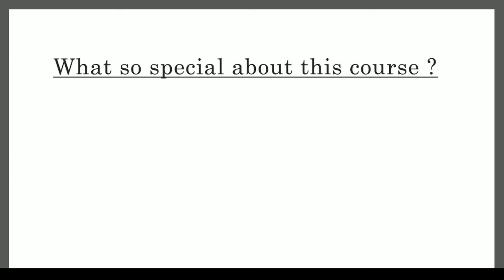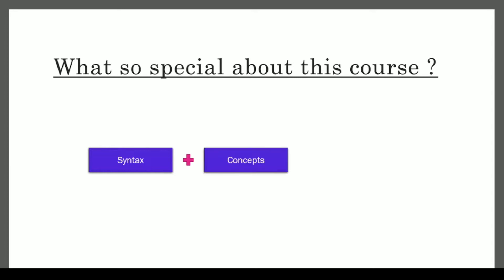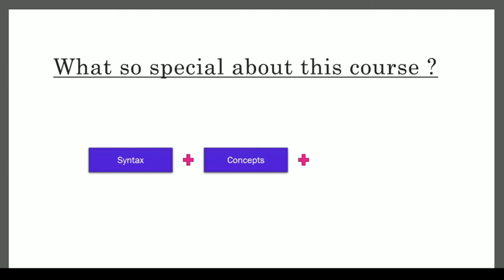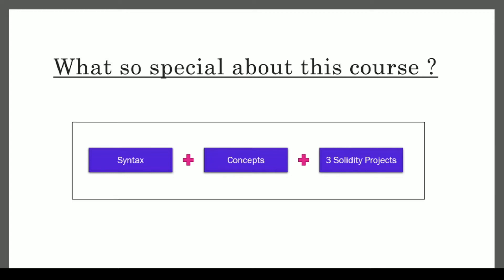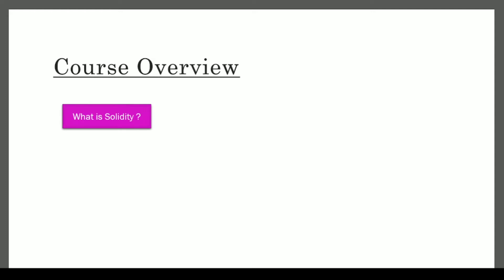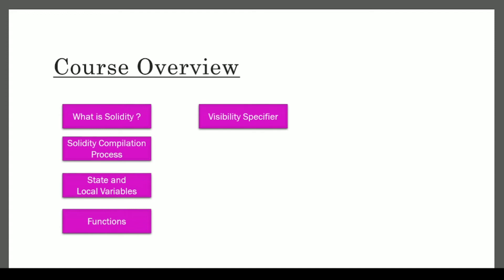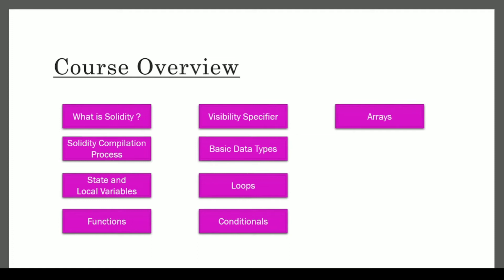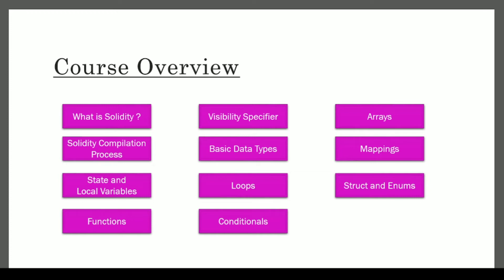Solidity Course Overview | Part - 1| Solidity Tutorial | Code Eater - Blockchain | English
3. Ethereum and Solidity Exam
4. Optimizing Smart Contract Course
💥Other Courses

✨ Important Books ✨

1) Bitcoin
2) Ethereum
3) Hyperledger 1
4) Hyperledger 2
5) Mining
6) Lightning Network

Cheers,
Code Eater